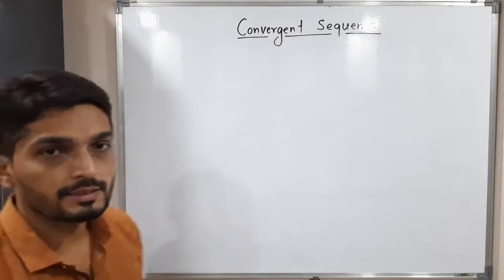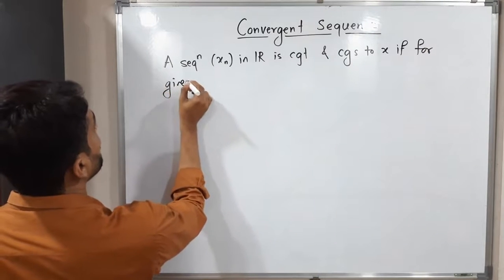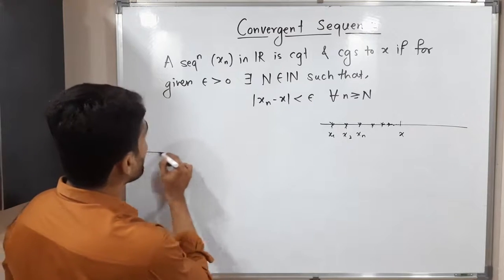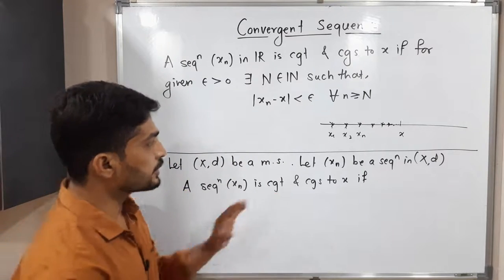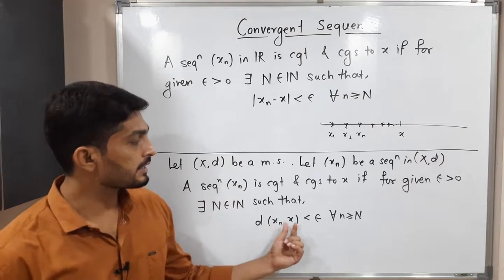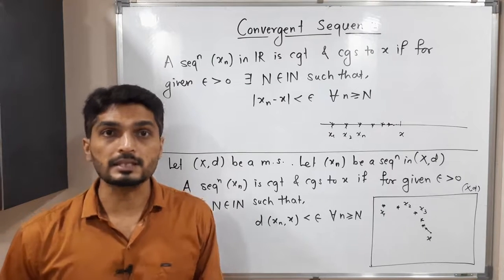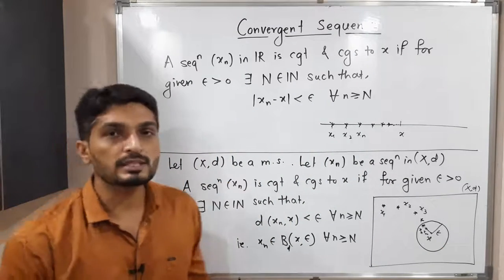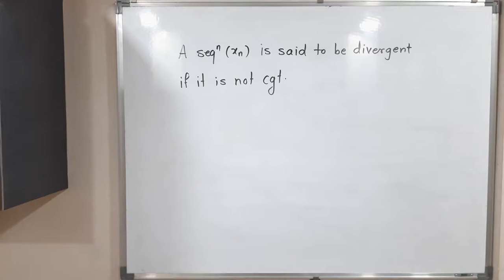Complete Metric Space | Lecture 1 | Convergent and Divergent Sequence in a Metric Space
Convergent and Divergent Sequence in a Metric Space